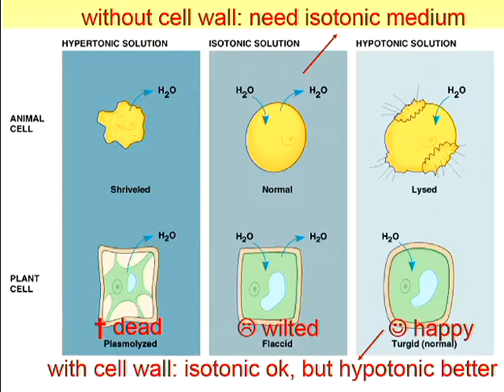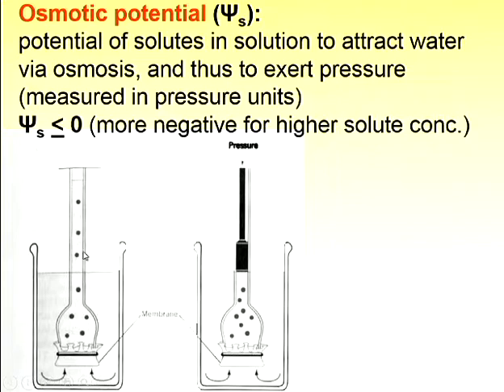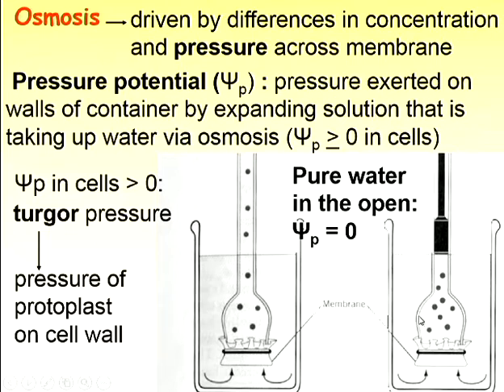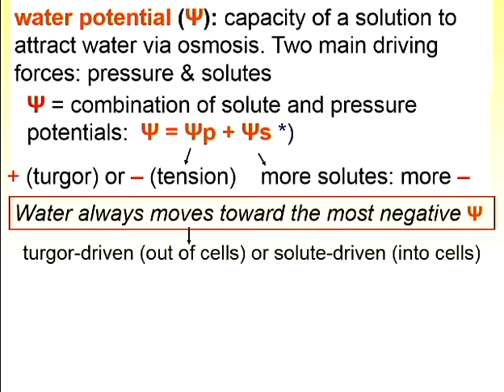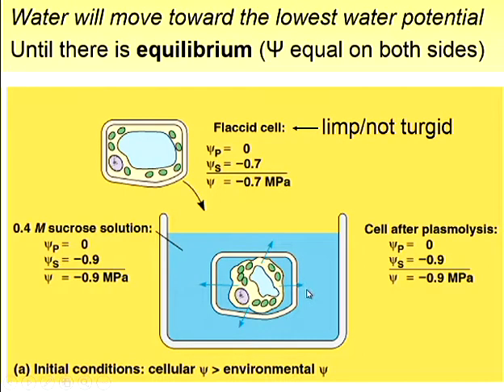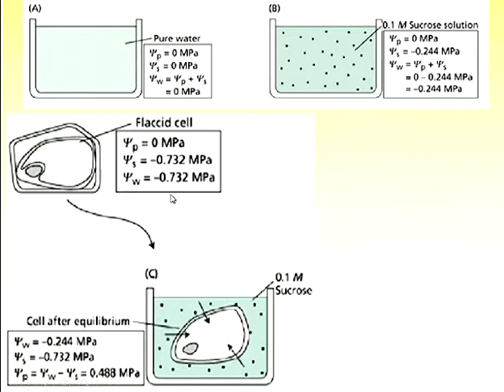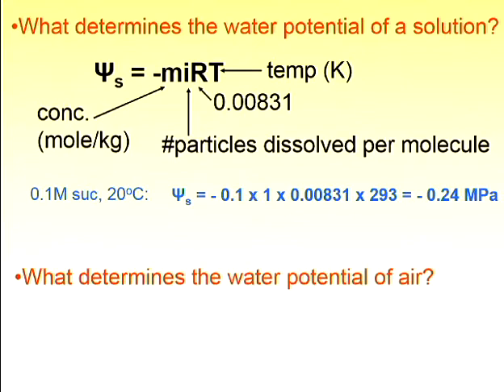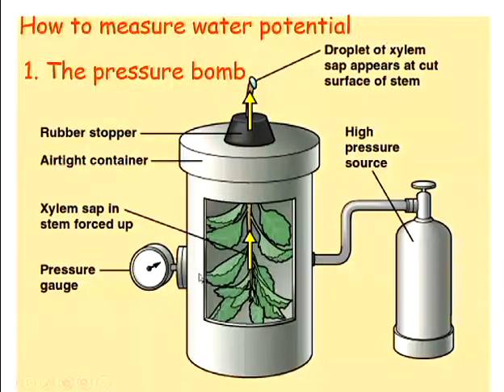Plant Physiology : Lecture 6 - Plant Nutrition (2/2)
Part 6 of 44 : Plant  Nutrition (2/2)
These lectures encompass an entire semesters worth of undergraduate plant physiology classes.